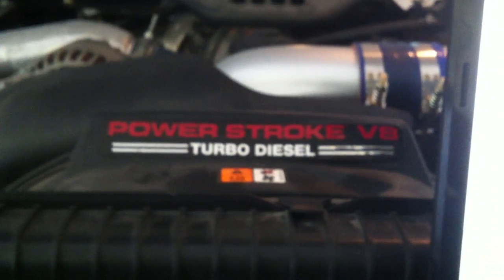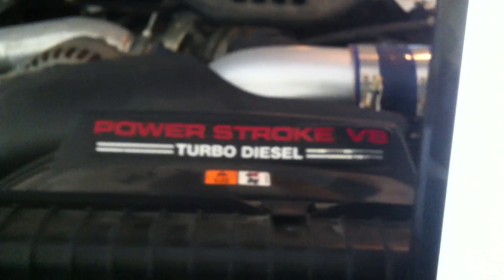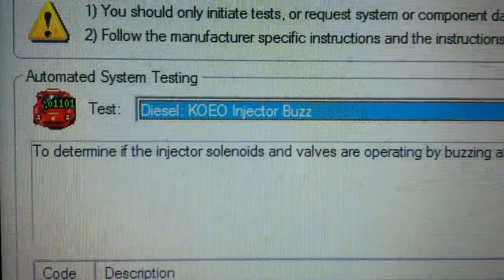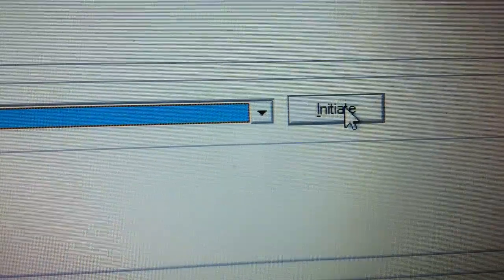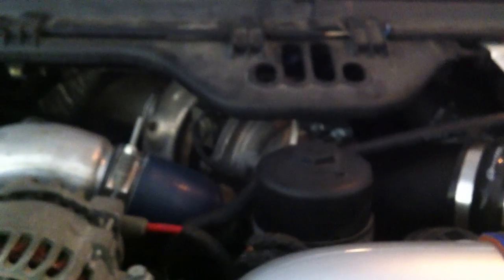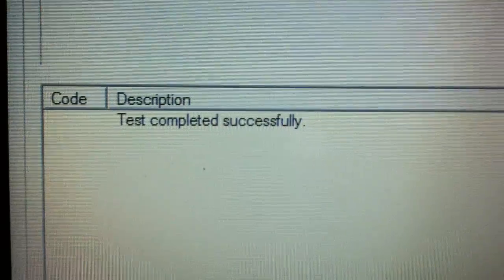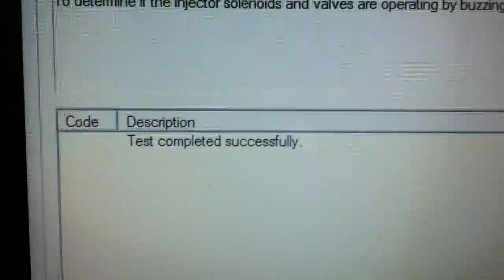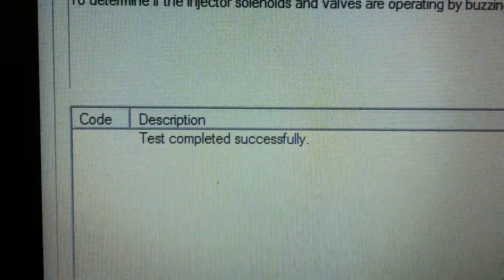2006 Ford 6.0 Diesel Injector Buzz Test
In this test, I will buzz test all 8 injectors.